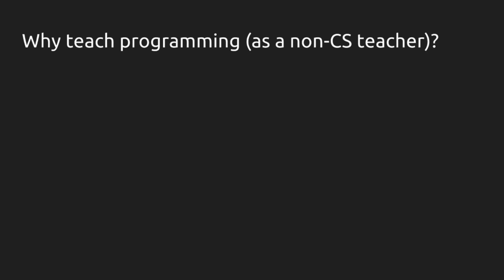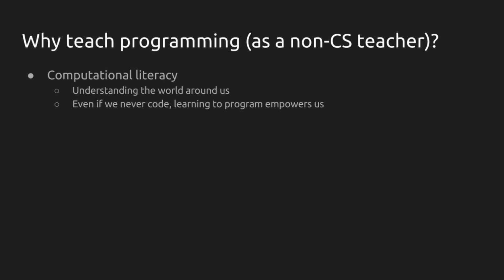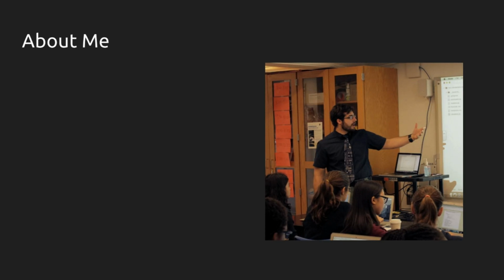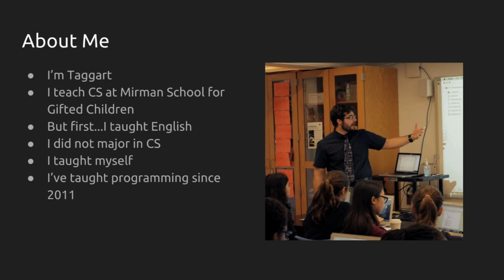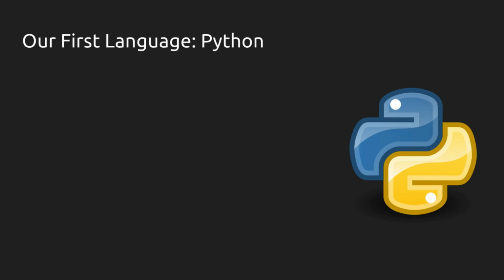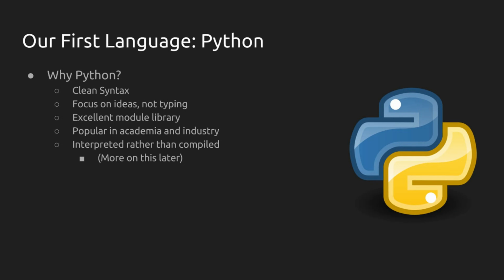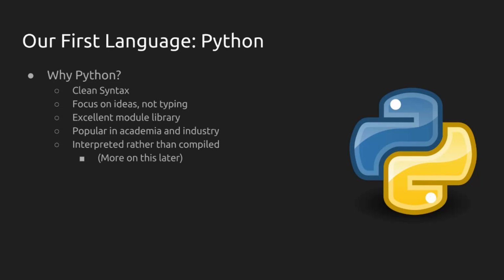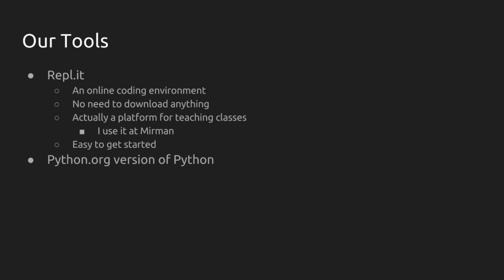CFT 1-1: Welcome to Code For Teachers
The first episode of Code For Teachers. Explaining what we're doing and why.